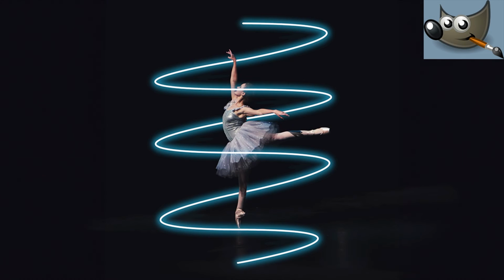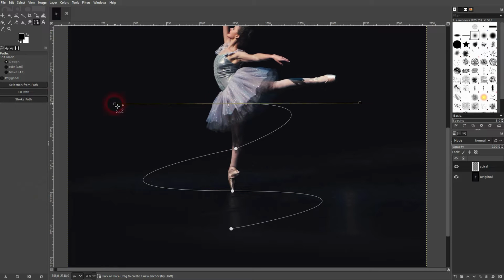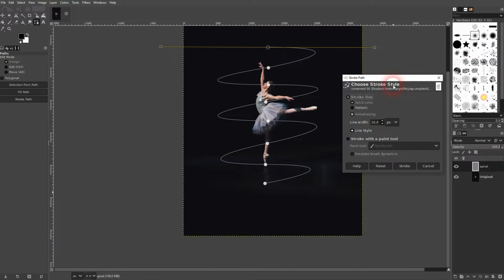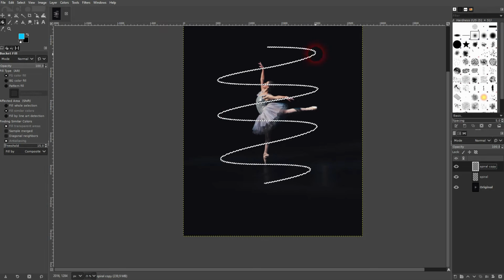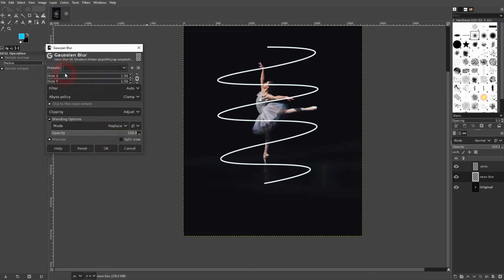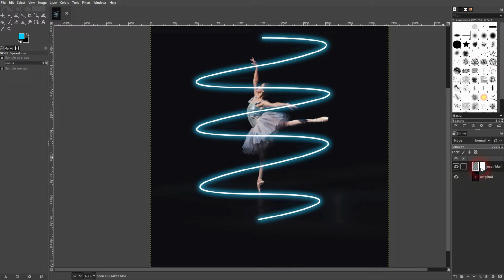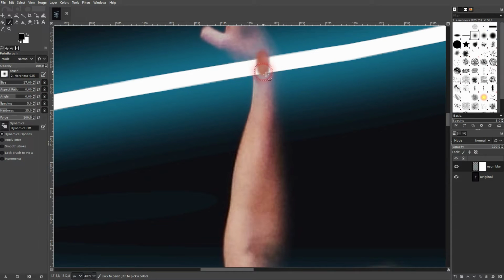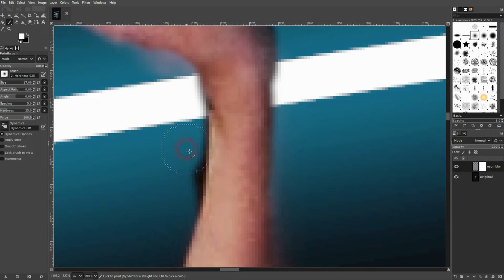How to Create a Neon Spiral in Gimp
In this tutorial I'll show you how to add neon spirals to photos with Gimp.